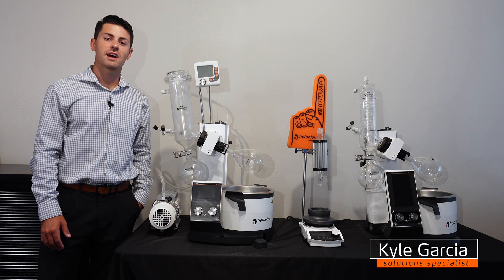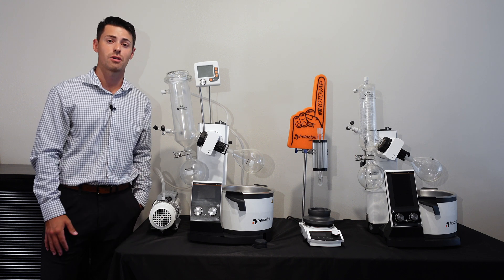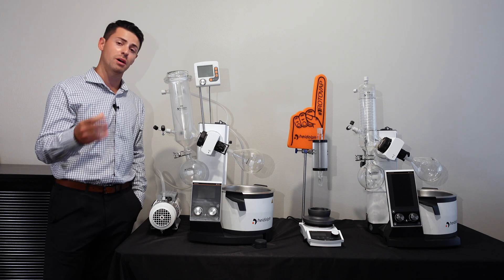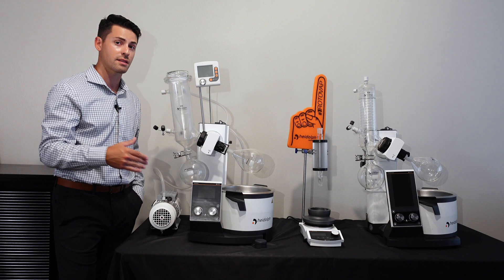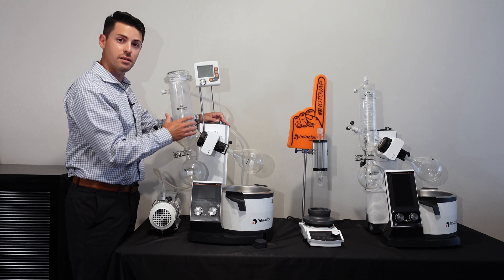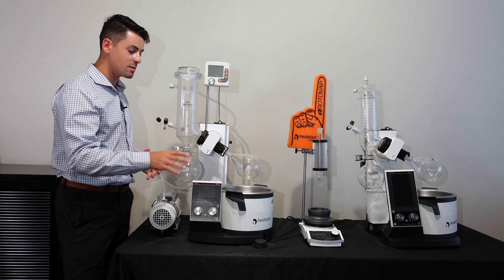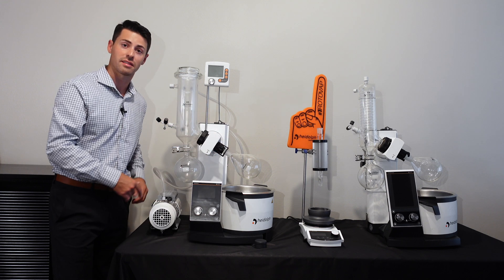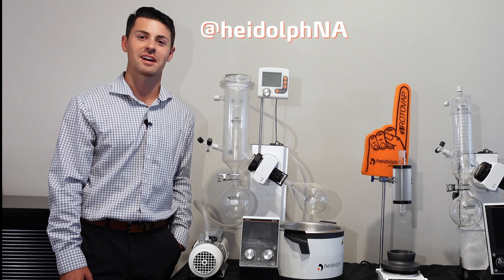Can I use a bump trap with my Rotary Evaporator? - Coffee Talks with Heidolph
Our solutions specialist Kyle always recommends using a bump trap with your Heidolph Rotary Evaporator. It not only creates an extra degree of separation between your evaporation flask and your unit, but it also adds protection to your solvent.